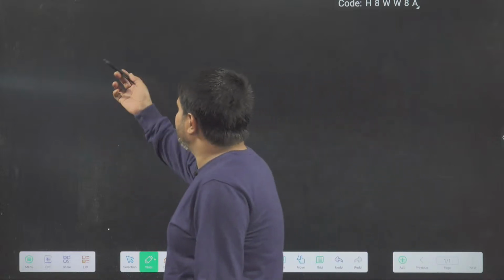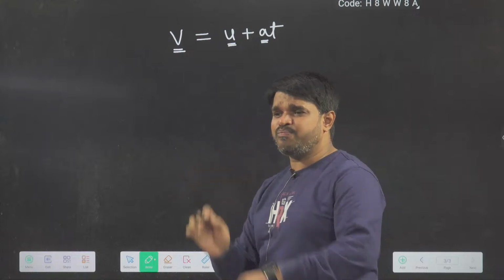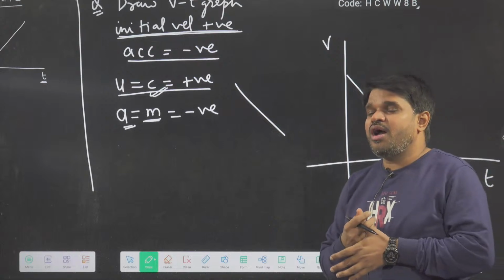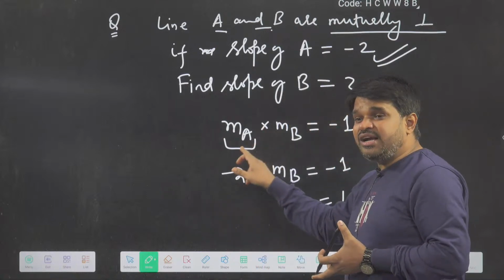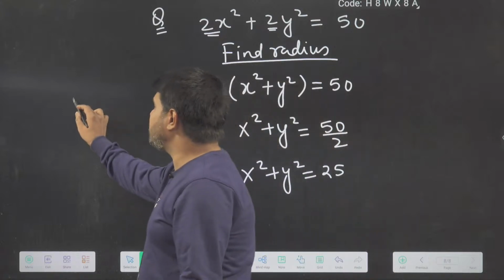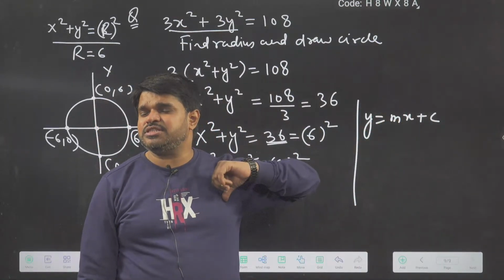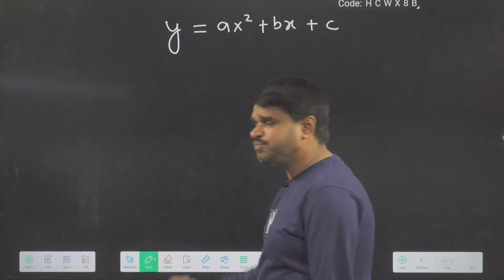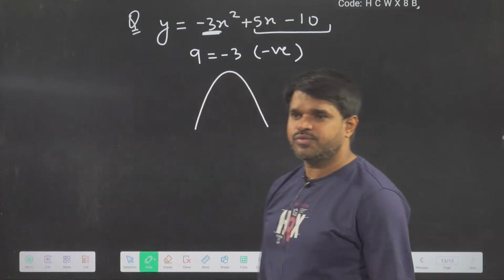SRI GOSALITES | GIFT Class-2025 SSC | 05-03-2025 | PHYSICS class-05